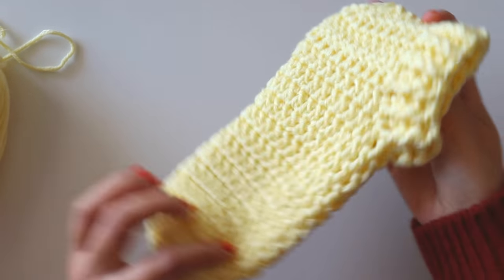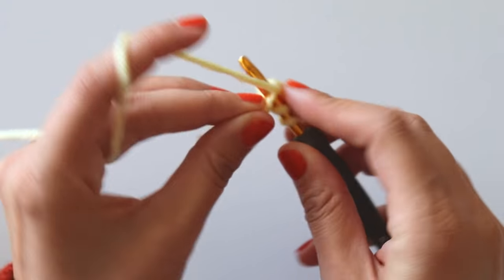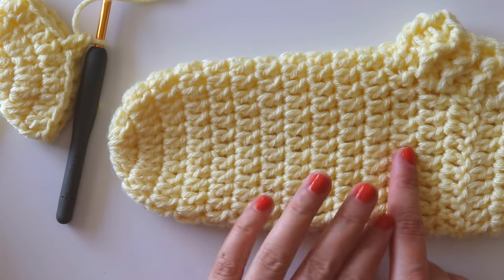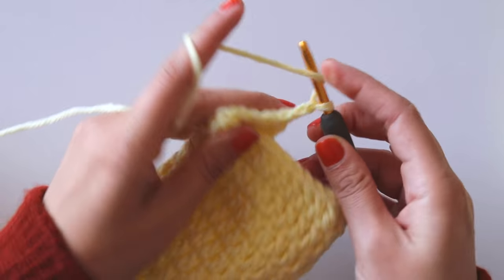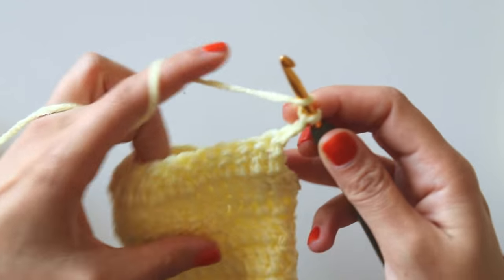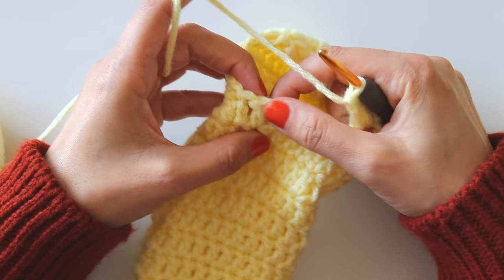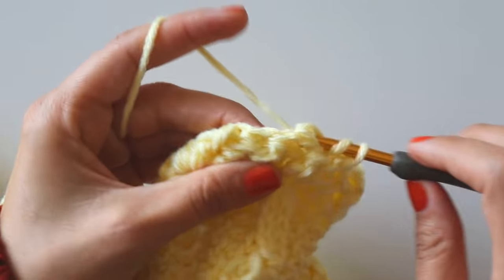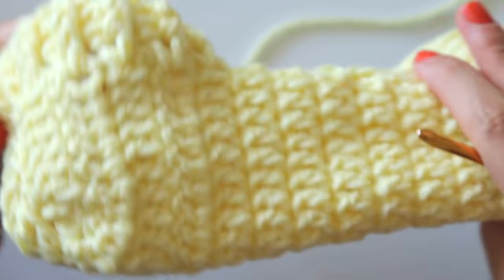How To Crochet Super Easy Slippers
Hello. In this video I'm going to show you how to crochet super easy slippers.